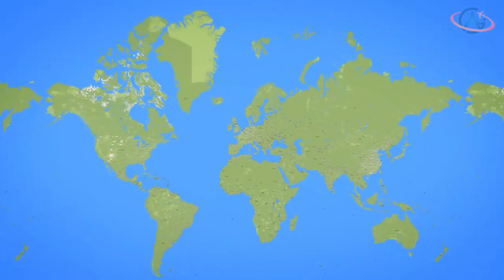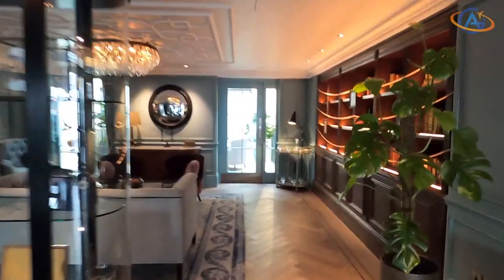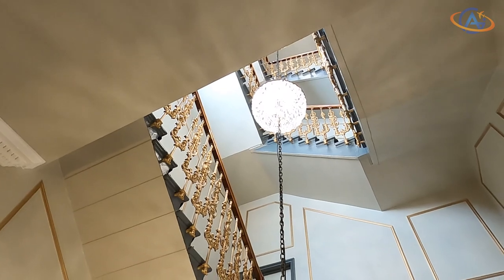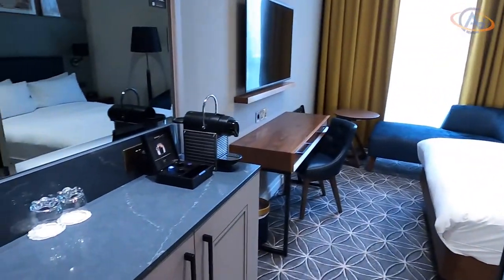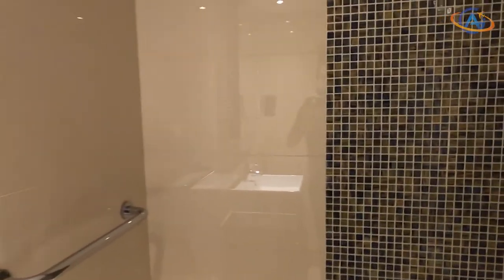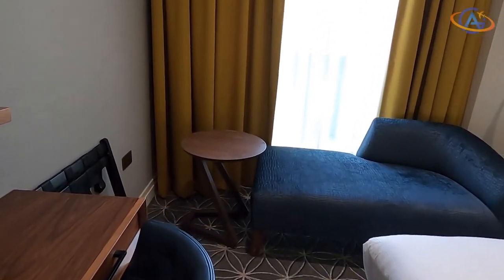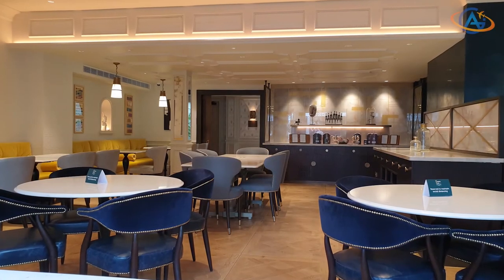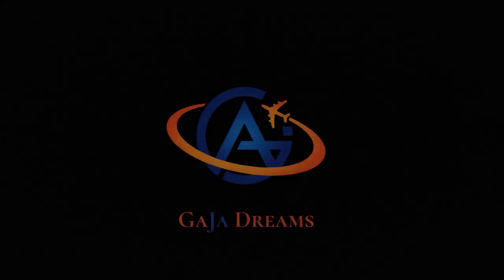100 Queen's Gate Hotel London, Curio Collection - PICK ANOTHER HOTEL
Snooty, expensive and serve average food. The great building doesn't make up for that unfortunately.
There are several Curios and Hiltons in London. Pick another one.

Room: Queens Gate Deluxe Queen Room

▬ Important links ▬▬▬▬▬▬▬▬▬▬▬▬▬▬▬▬▬▬▬▬▬▬